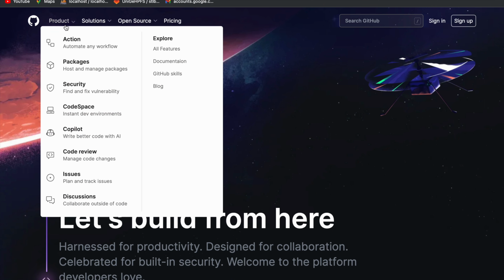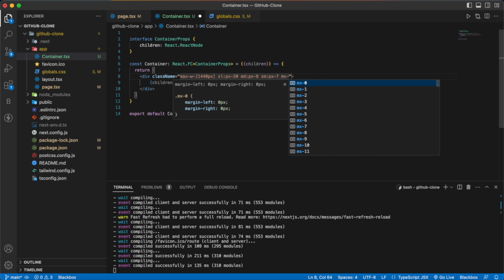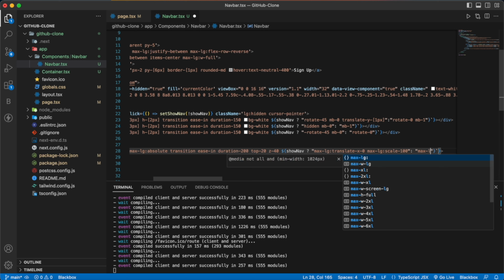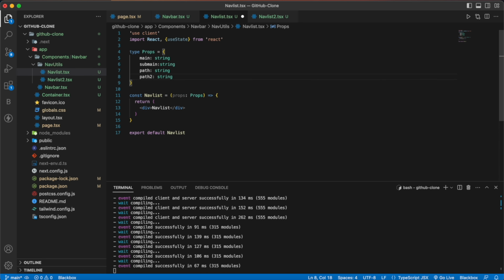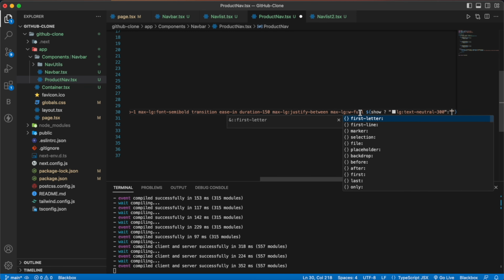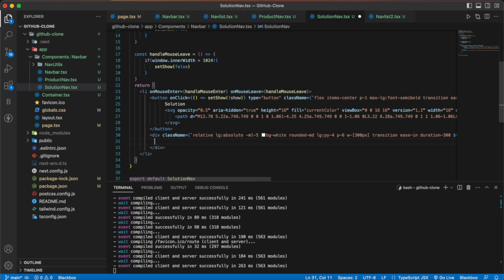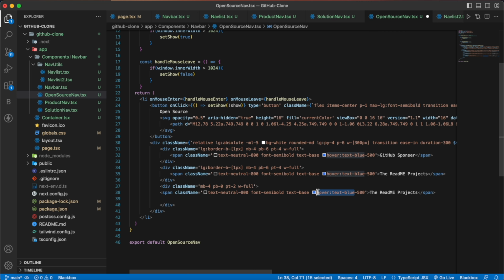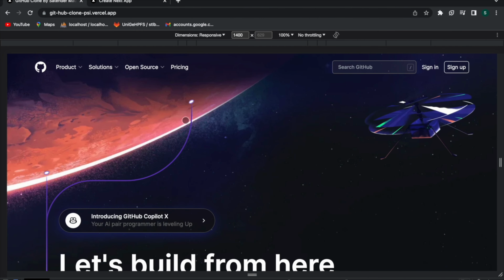Build GitHub Homepage Clone Using NextJs and Tailwind CSS (Part 1: Navbar) | Next Js Project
In this video, I will demonstrate how to create a clone of GitHub's homepage using Next.js. Throughout the project, we will utilize Next.js for the development framework and Tailwind CSS for styling. Additionally, we will incorporate Framer Motion and React Spring libraries for animation effects. Towards the end, we will also explore the implementation of a globe component. Although this project is considered an advanced frontend project, beginners are welcome to follow along as well.

This is Part1 of this tutorial where I will be making navbar of this website